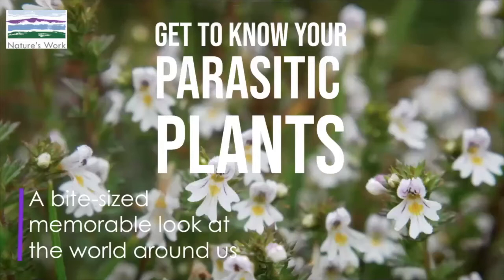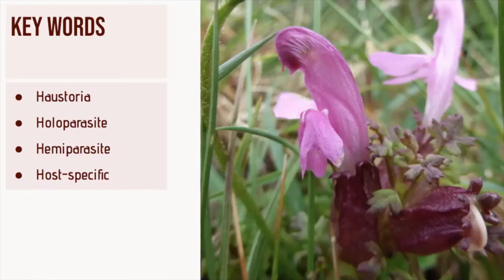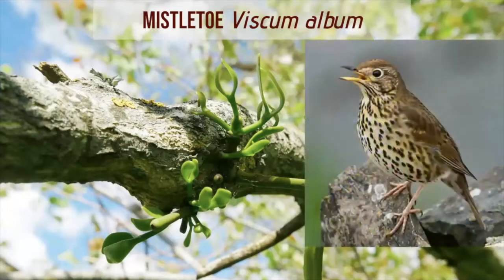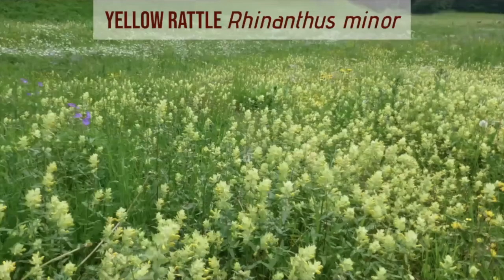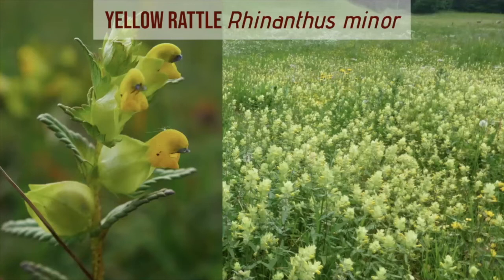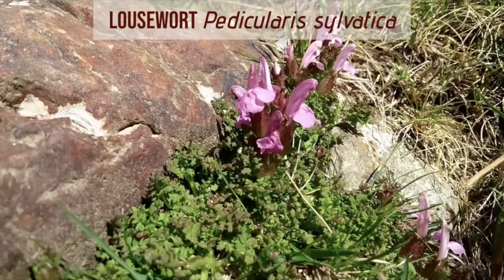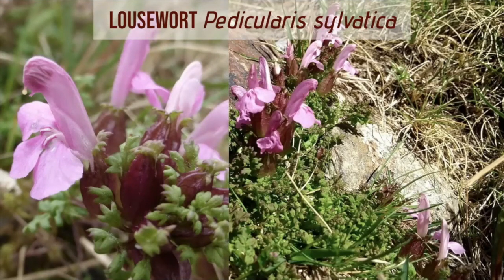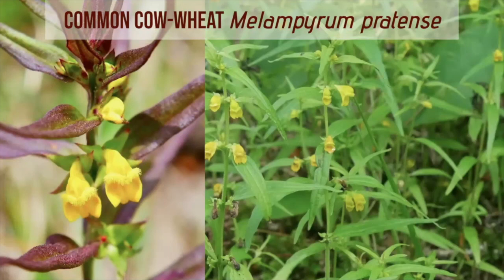Get to know your parasitic plants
A window on nature series taking a bite-sized, memorable look at the world around us. This video looks at the fascinating world of parasitic plants. We will discover what they are, what types of parasitism exists and delve closer into the lives of some of the most well know species we find in the UK.